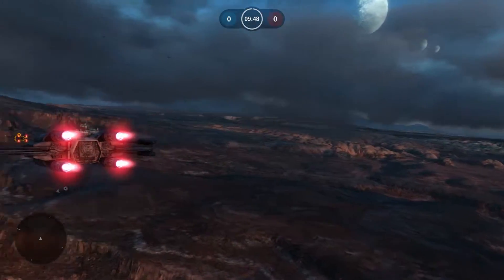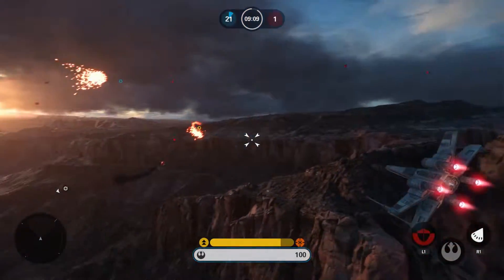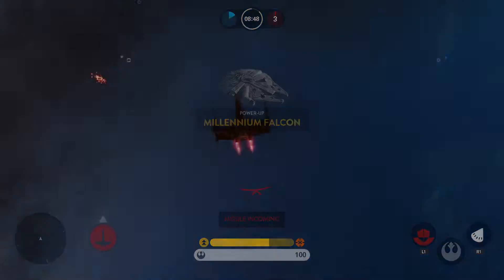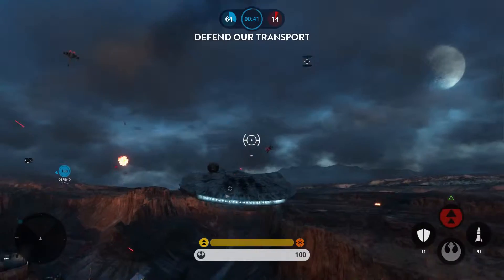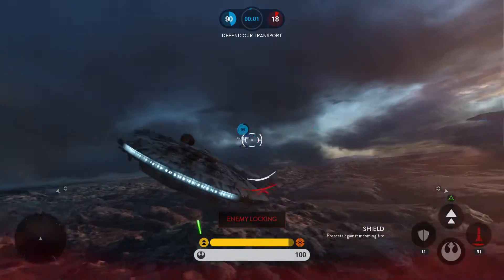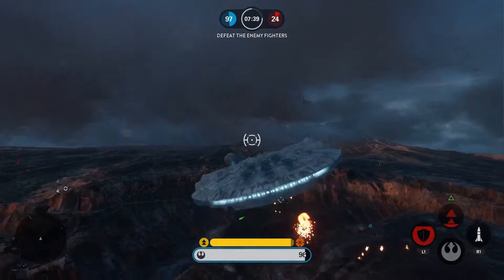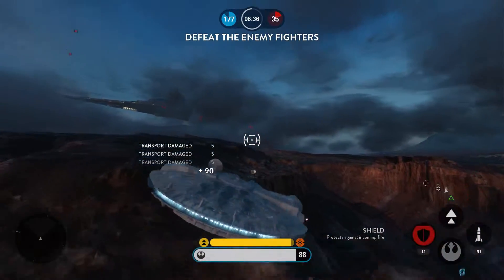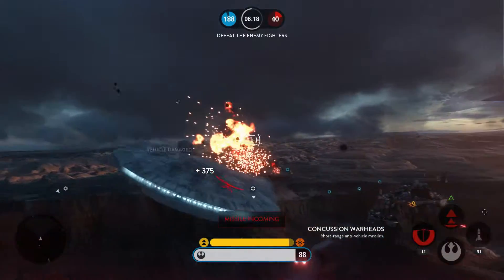Star Wars Battlefront: Fighter Squadron #39* (Rebel) [1080 HD]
Fighter Squadron on Tatooine's Jawa Refuge as the Rebels. [1080 HD] {60 FPS}